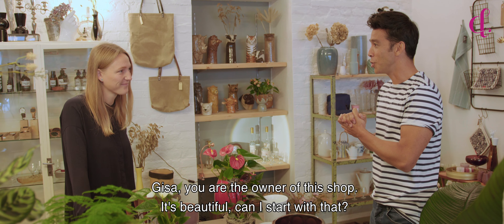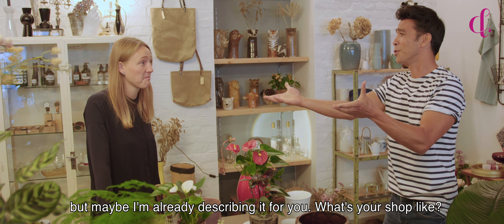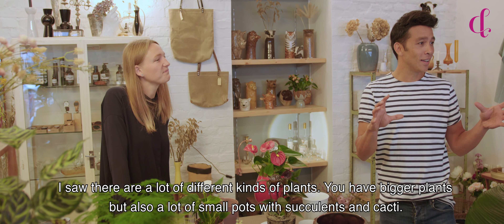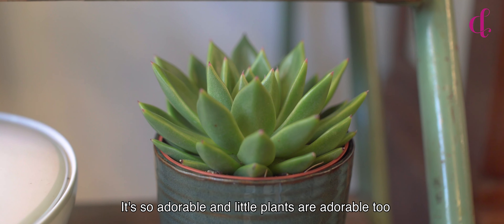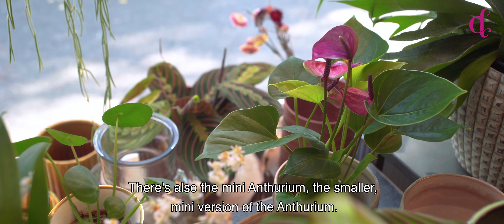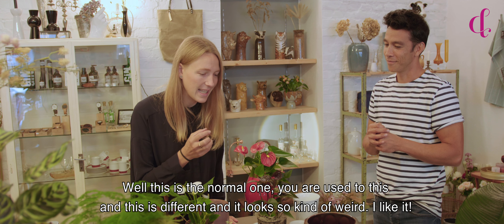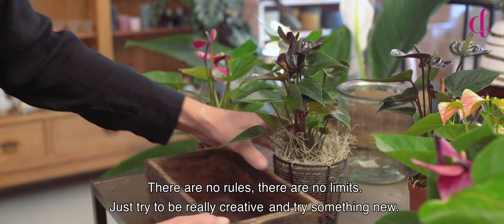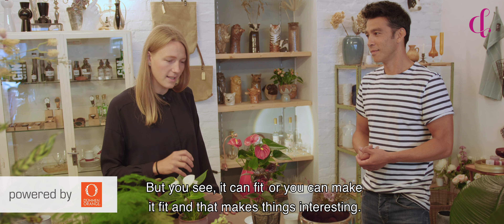Cinefleur Berlin - Amazing popping Mini Anthurium 2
Cinefleur Autumn Edition 2020 - Berlin
Amazing popping Mini Anthurium 2

We stopped in on Gisa of Golden Blumen und Wohnen and spoke to her about how she incorporates flowers and plants in her style in interior design. What immediately stands out in the store is the eclectic style, a little bit vintage and retro, matched with contemporary designs. Gisa has a soft spot for the mini plants, like succulents and mini Anthurium. She compares them to a puppy, because it’s naturally “cute”. In the city, most people don’t have a lot of space in their homes, so this cute little plant is perfect for mixing and matching in smaller interiors.

❀ Cinefleur: Free inspirational magazine for floral and green pros.